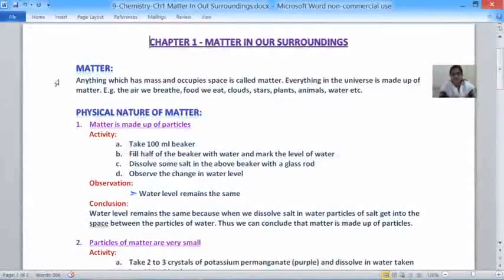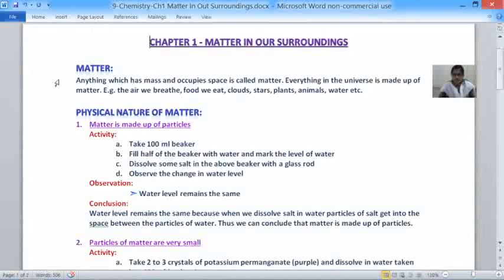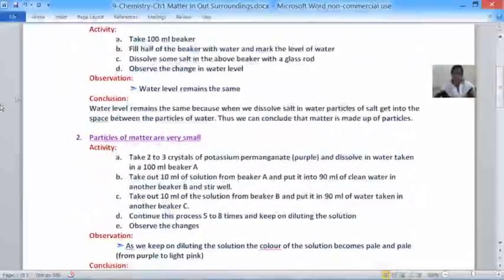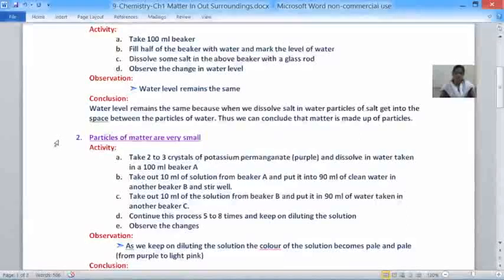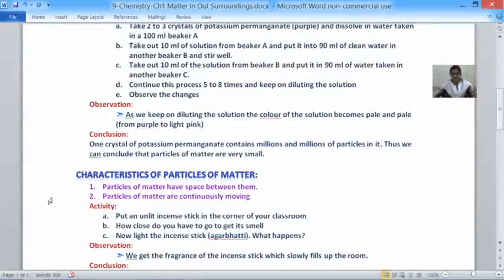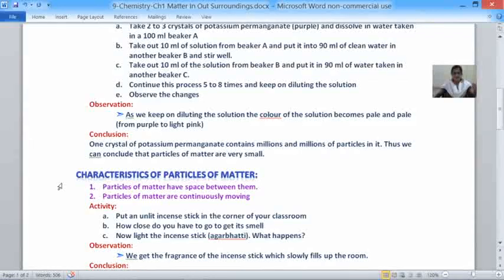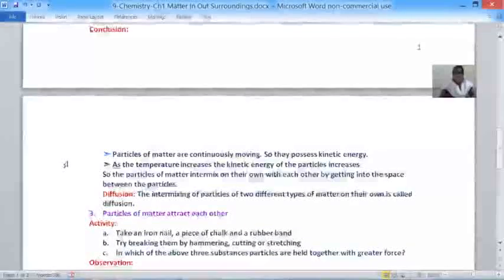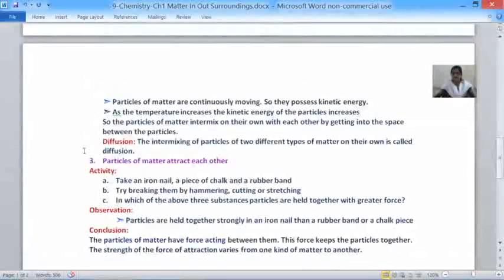Matter in our surroundings -9 standard - Chemistry Part 1